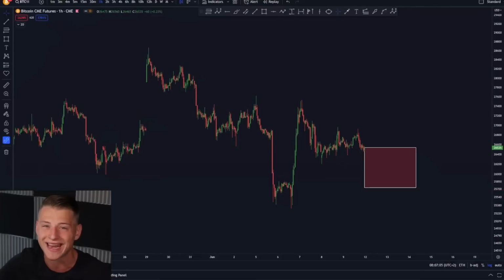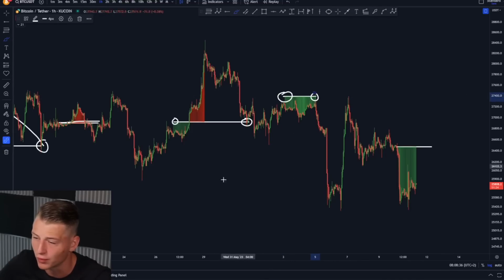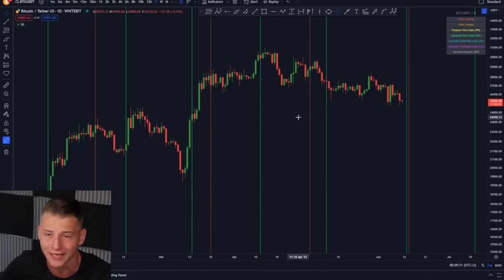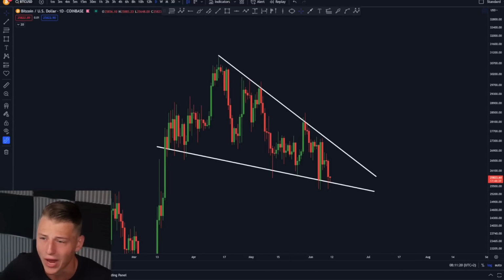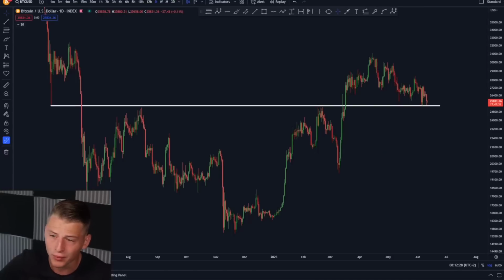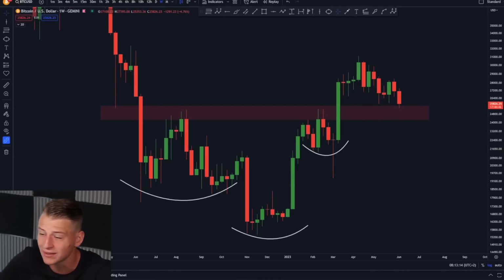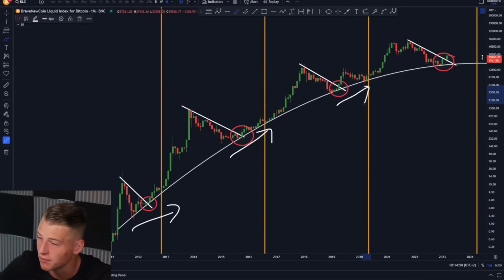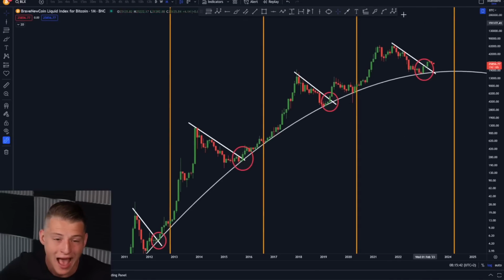BITCOIN: WATCH THIS CME GAP!!!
You must see this CME Gap on Bitcoin!

🔥 Business?

Timestamps:
00:00 Intro